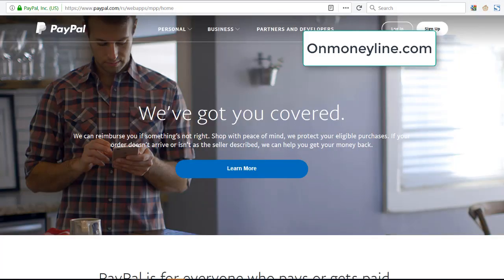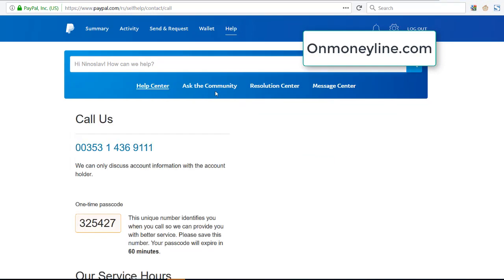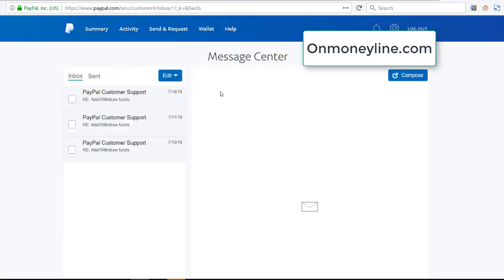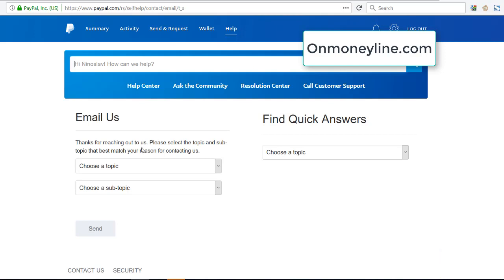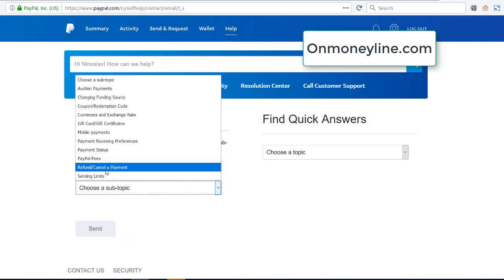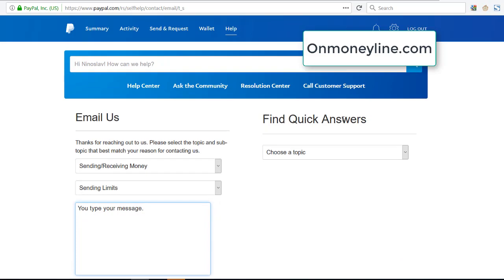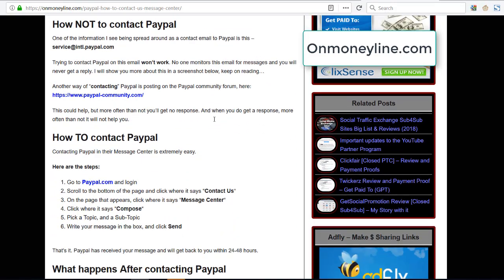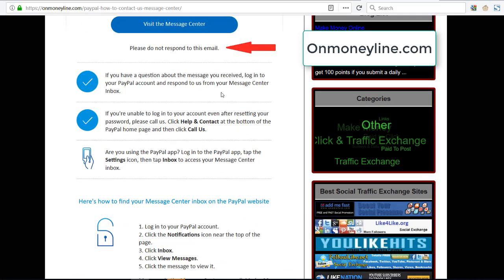How to contact Paypal in Message Center Guide - Onmoneyline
A step by step guide showing exactly how to contact Paypal via their Message Center/Email. They typically reply within 24-48 hours after you contact them. I also explained a few other things as far as contacting Paypal goes and getting help in case you have a problem related to Paypal. You can call them or post on their community forum too.

Read my article where I talk about the same subject in depth, with screenshots and everything